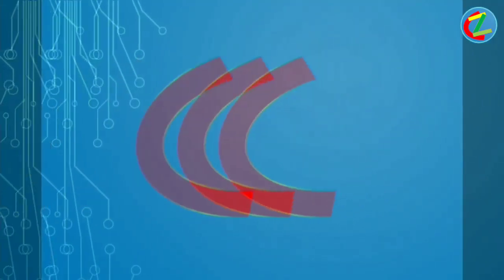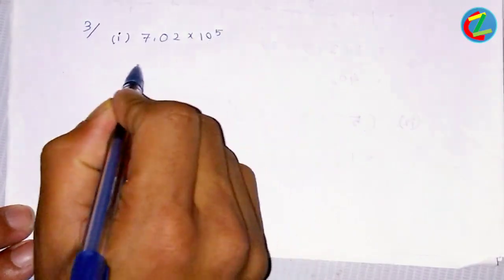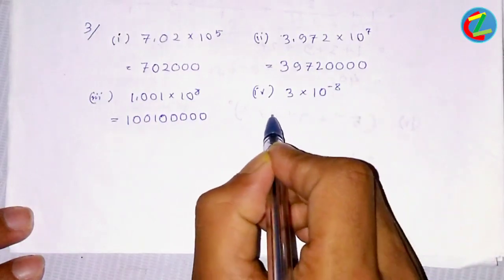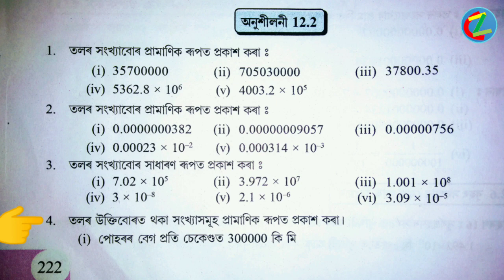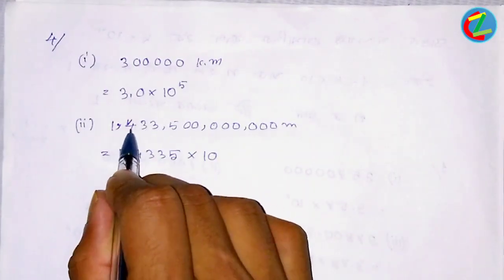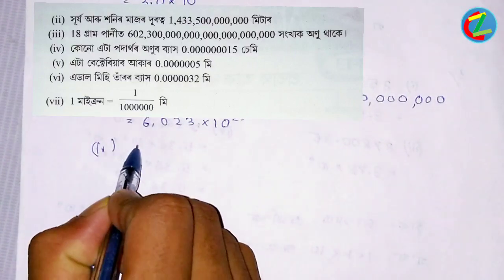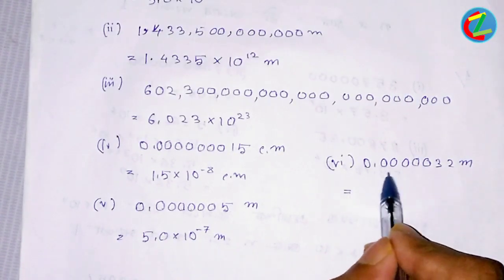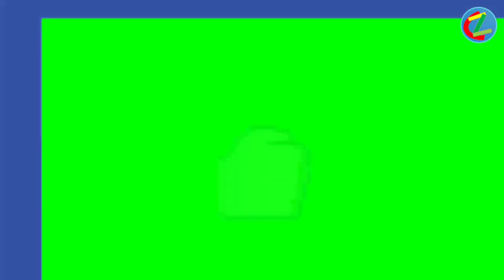Exercises: 12.2; queation No.:3&4 (Part:2) Class (VIII) mathematic solution in Assamese (অসমীয়াত)